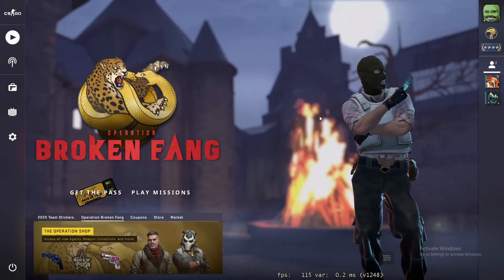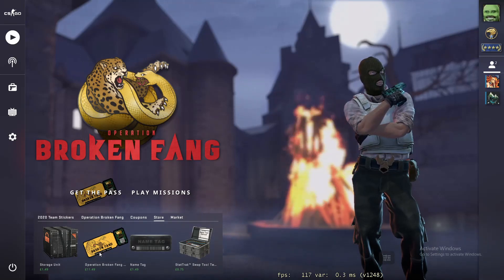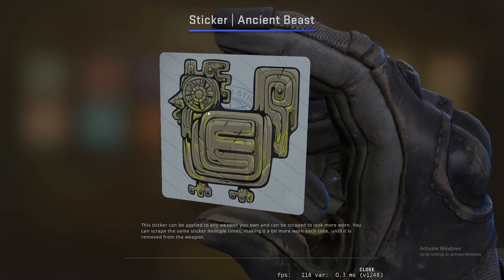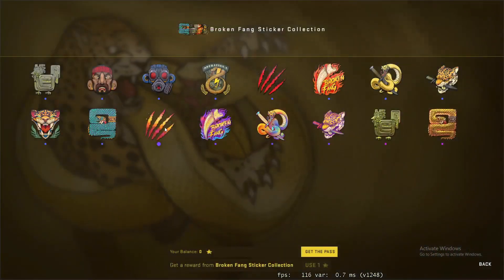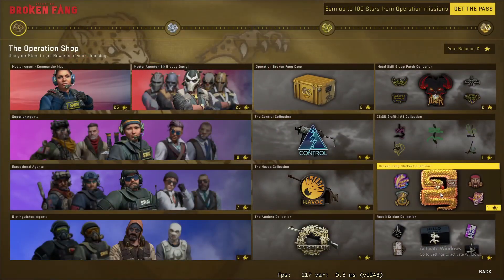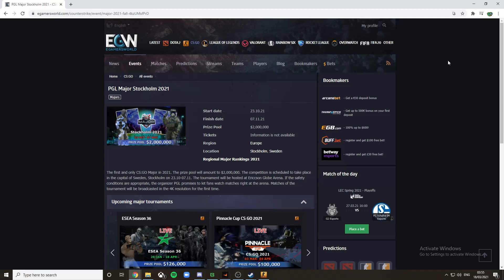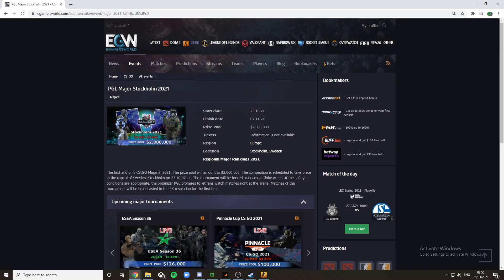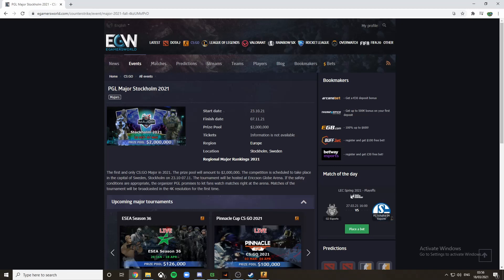How to get a DRAGON LORE from Operation Broken Fang